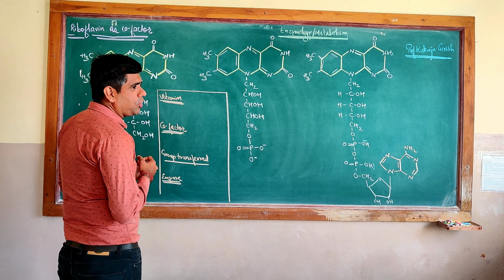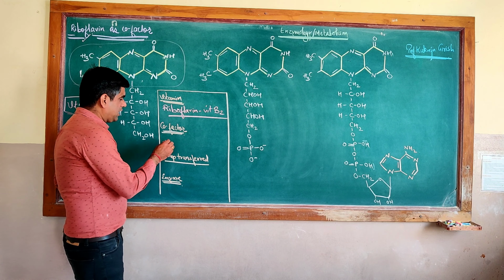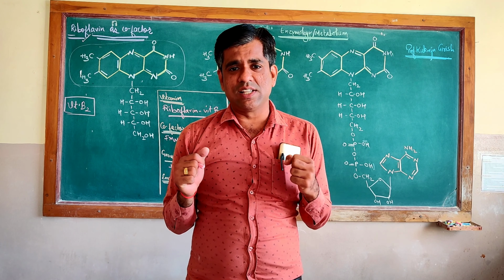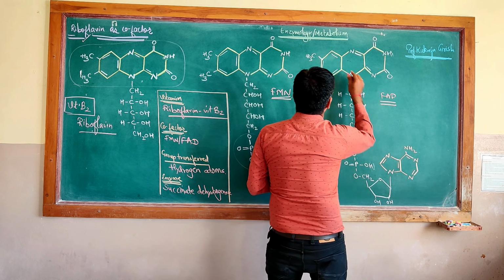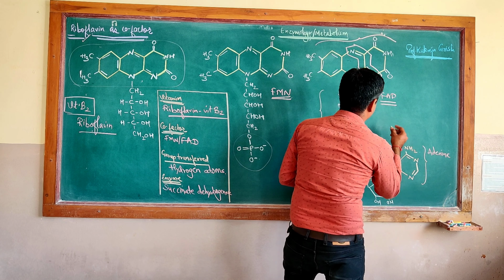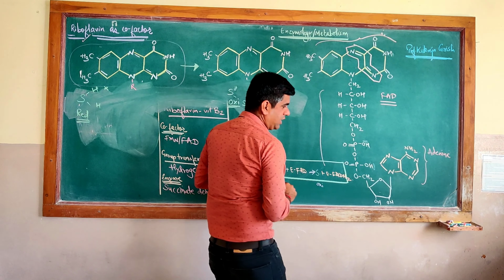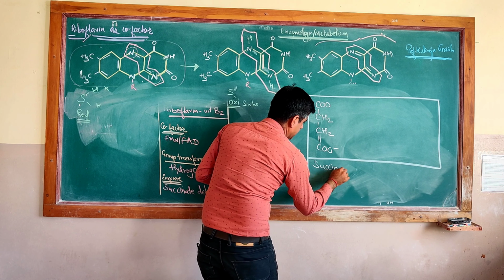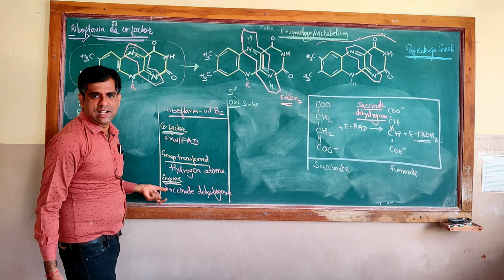Riboflavin - Role of Co factors in metabolism - T Y B Sc Microbiology - transfer of hydrogen atoms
Enzymes use various vitamins as their co factors. these work transient intermediate carrier of various groups like hydride, hydrogen, amine, methyl, acyl, etc.
Vit B 2- riboflavin acts as prosthetic group in the form of FMN, FAD and as carrier of hydrogen atoms from reduced substrate and oxidize it.  succinate dehydrogenase has FAD as prosthetic group where succinate is oxidized to fumarate converting FAD to FADH2